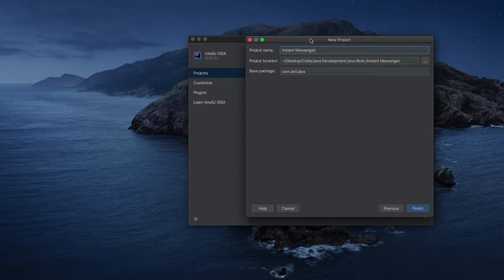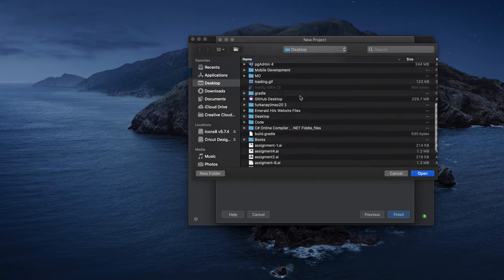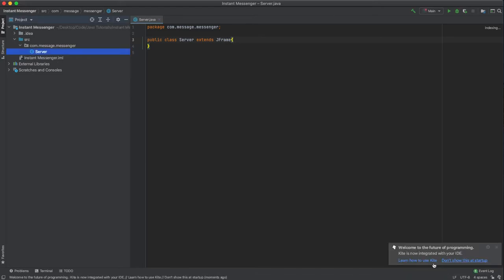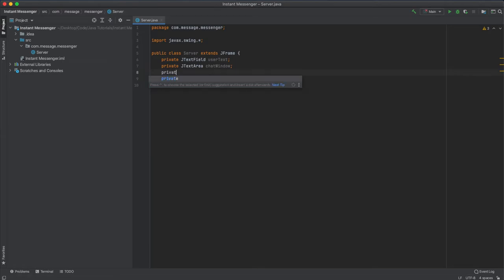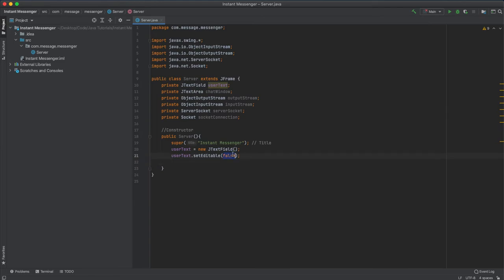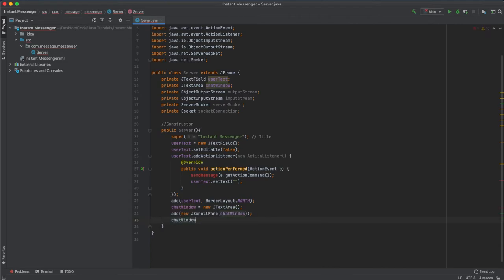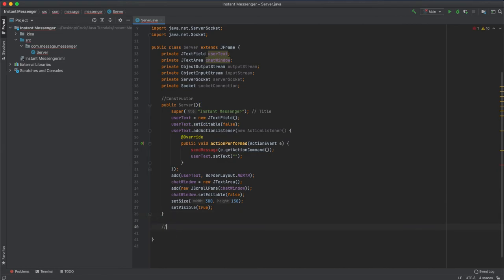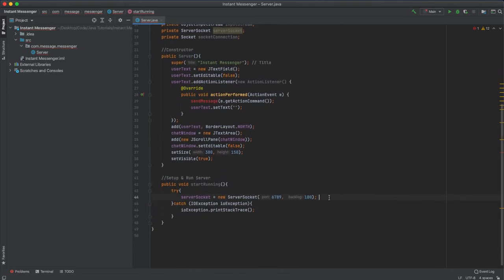Chatting Application | Java Networking & Swing Project | Socket Programming (Server & Client)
Today videos we have started on a new project where we will be building a chatting application using Java.
After we finish the Server side we will be working with the Client Side.
Client side will be the person who can connect. Server side will be the person who is excepting someone to connect.
We will be working with JFrame, Sockets, Networking.
Once we finish all of the project the source code will be available on Google Classroom.

If you have any questions. Please Let Me Know I will be more then happy to help.